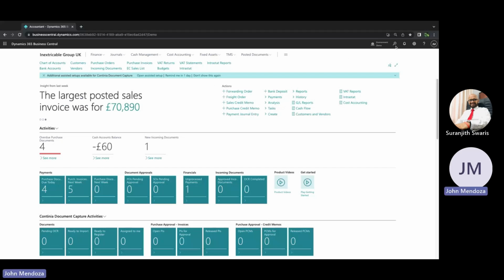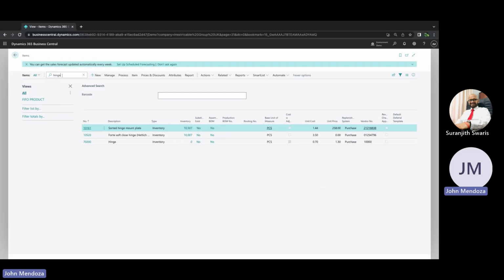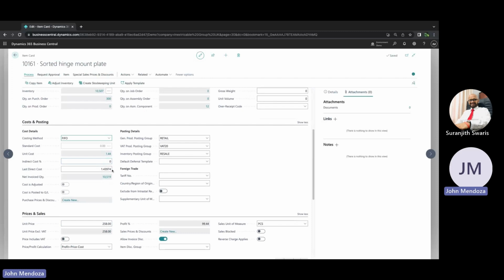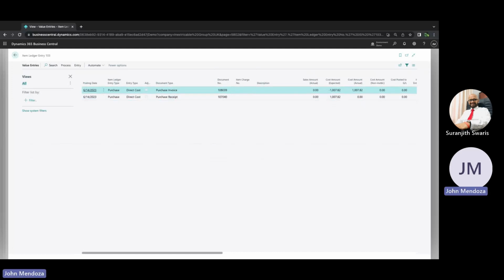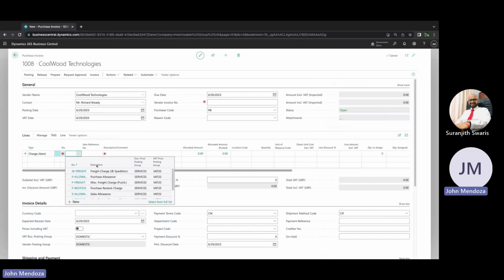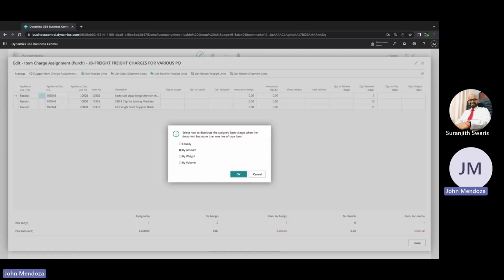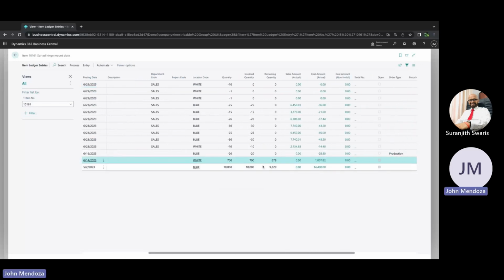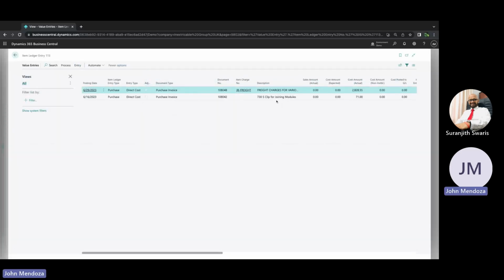Microsoft Business Central Inventory Management - Inextricable Group